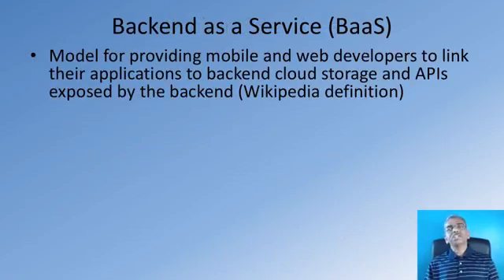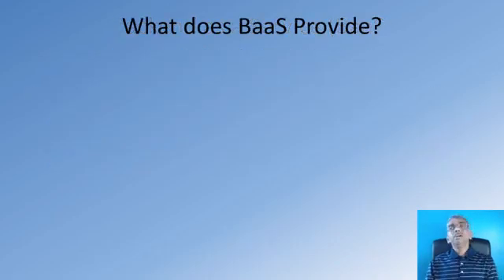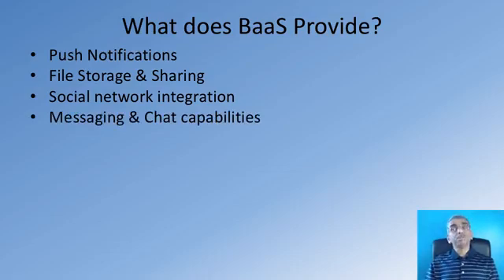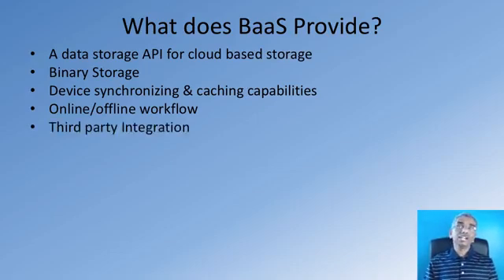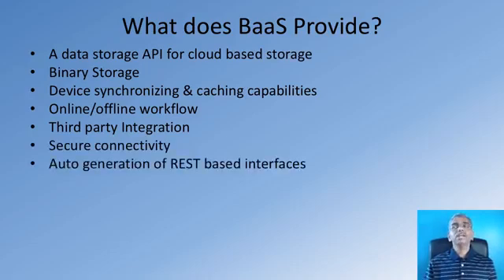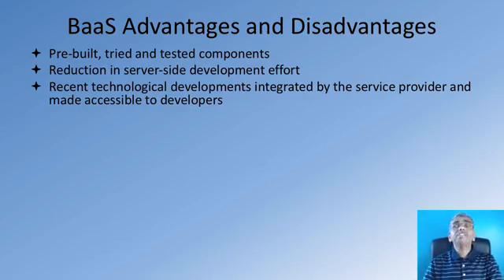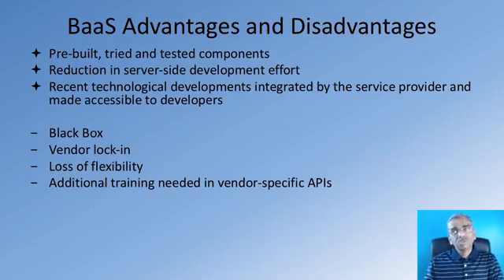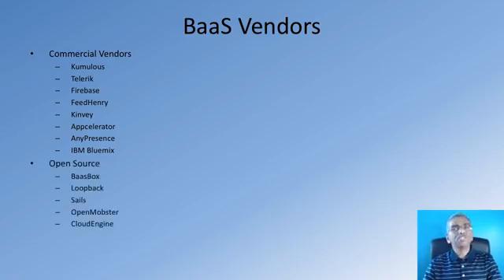Backend as a Service NODE JS